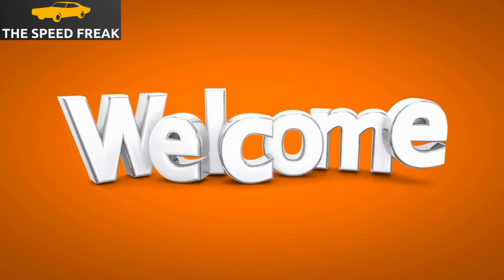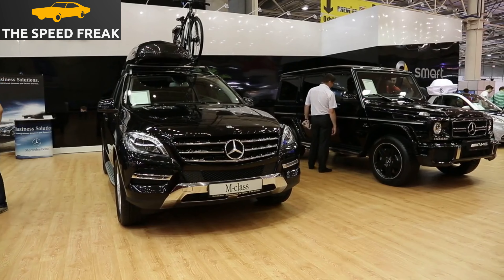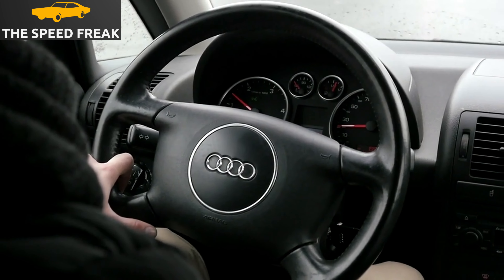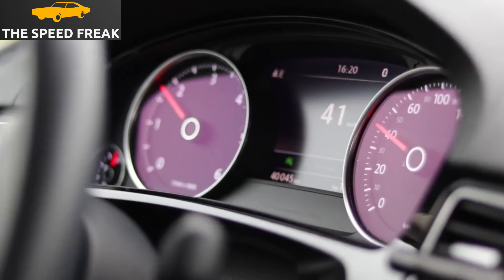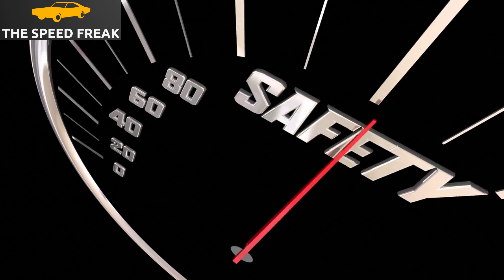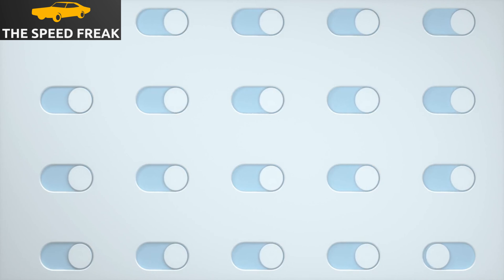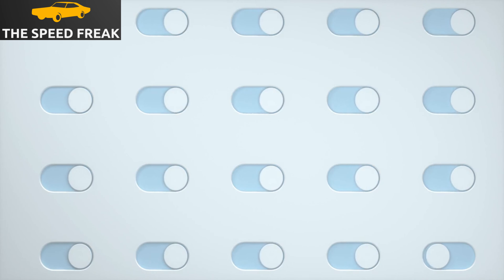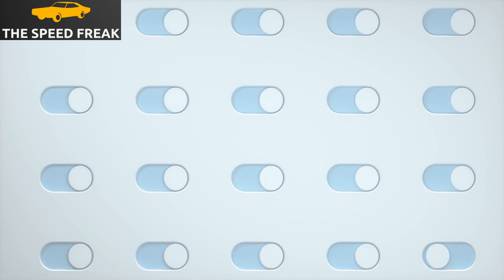Unleash the Elegance Audi A3 Review, Luxury Compact Excellence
Unleash the Elegance: In this video, we present a comprehensive review of the Audi A3, a luxury compact sedan that embodies elegance and delivers an exceptional driving experience. Join us as we delve into the sophisticated design, powerful performance, and refined features of the Audi A3. From its sleek exterior and premium interior to its advanced technology and precise handling, the A3 stands as a testament to Audi's commitment to luxury and craftsmanship. Whether you're a luxury car enthusiast or simply seeking a compact sedan that offers a touch of elegance, this review will take you on a captivating journey into the world of the Audi A3.